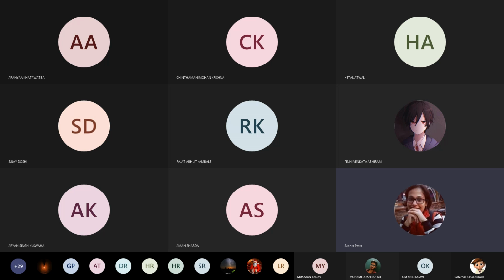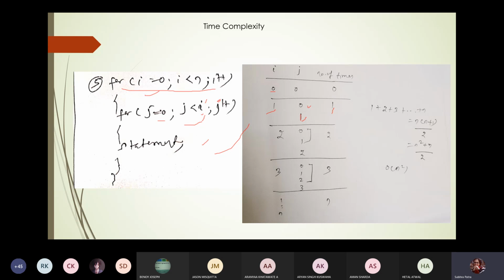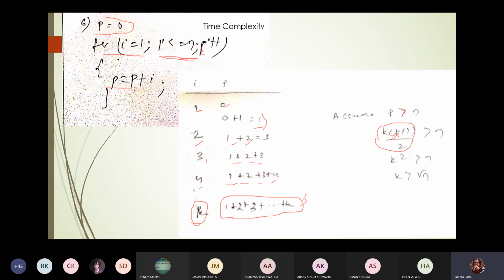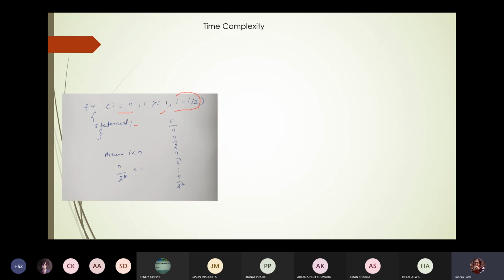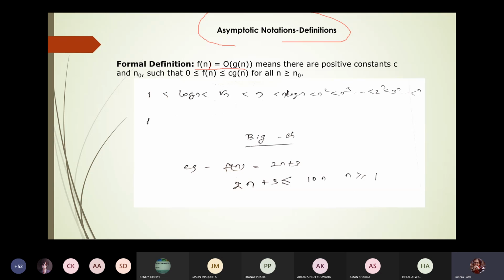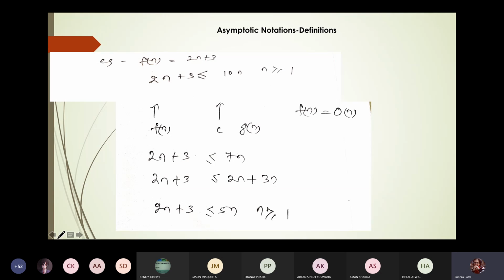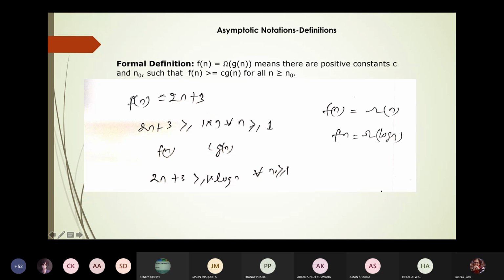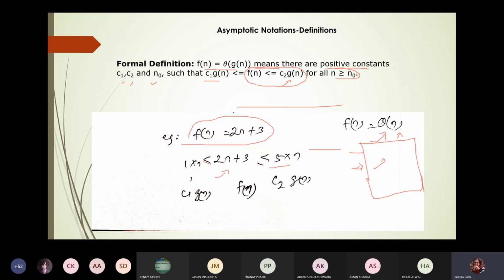16.Algo run time analysis part2 in DSA